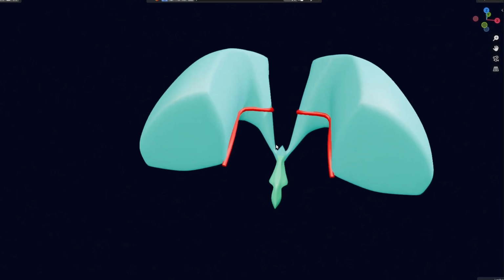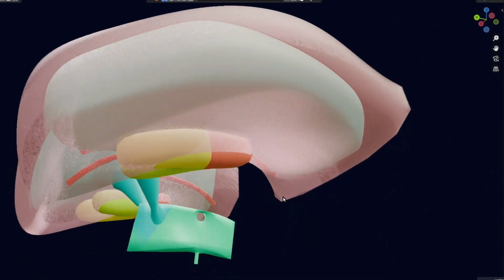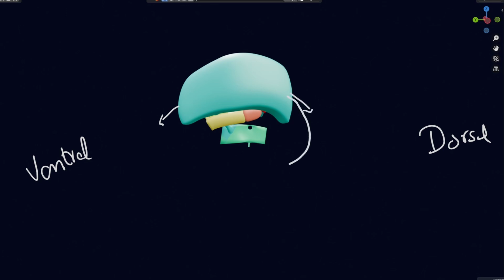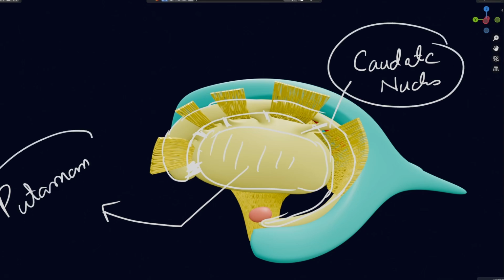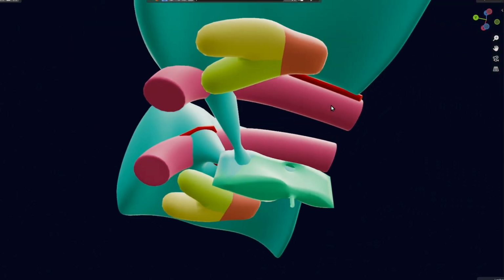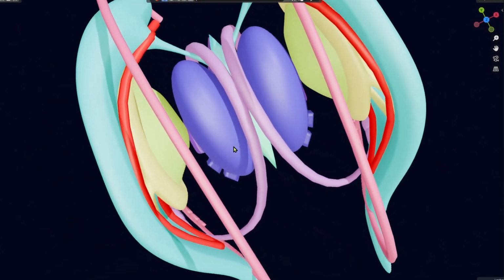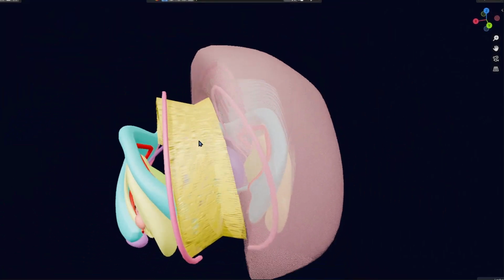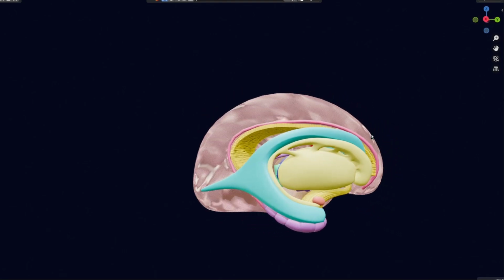3D Embryology of Cerebral cortex - Telencephalon p.1 - Prosencephalon p. 3 - Neuroembryology p. 13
Development of Telencephalon: From Neural Tube to Complex Brain Structures

In this comprehensive embryology lecture, we delve into the intricate development of the telencephalon, a fascinating journey that results in the formation of crucial brain structures including the cerebral cortex, corpus striatum, and hippocampus. This video serves as an essential resource for medical students, USMLE aspirants, and healthcare professionals, offering both fundamental concepts and advanced developmental processes.

Our journey begins with the basic development of the telencephalon, where we explore how the initial telencephalon impar gives rise to bilateral evaginations that form the lateral ventricles. We carefully examine the formation of the lamina terminalis and the development of cerebral hemispheres, including the crucial establishment of the interventricular foramen of Monroe. Through detailed 3D animations, we demonstrate how these early structures set the foundation for more complex brain development.

The lecture then progresses to an in-depth exploration of the ganglionic eminences and their derivatives. We examine the medial, lateral, and caudal ganglionic eminences, tracking the intricate migration patterns of neuroblasts as they form various brain structures. The video clearly illustrates how these migrations lead to the formation of the corpus striatum components and inhibitory interneurons. Special attention is given to the concept of pallium and subpallium, providing a clear framework for understanding these developmental processes.

A significant portion of the lecture focuses on cerebral cortex development, where we witness the remarkable formation of the major lobes - frontal, parietal, temporal, and occipital. Through advanced visualization techniques, we demonstrate the development of the insula and opercula, and the progressive remodeling of cortical structures. The formation of sulci and gyri is explained in detail, along with the development of olfactory structures, providing a comprehensive understanding of how the brain achieves its characteristic appearance.

The video then takes you through the fascinating development of subcortical nuclei, including the formation of the corpus striatum and its components. We explore how the caudate nucleus achieves its characteristic C-shape, and the development of the putamen and globus pallidus. The role of the internal capsule in striatum formation is clearly demonstrated, along with the development of the amygdala, using state-of-the-art animations to illustrate these complex processes.

Particular attention is given to hippocampal formation, where we examine its development from the medial pallium. The intricate processes leading to the formation of the hippocampal cortex, dentate gyrus, and indusium griseum are carefully explained. We also explore the development of the parahippocampal gyrus and demonstrate why these structures collectively resemble a seahorse, leading to their namesake.

The lecture concludes with a comprehensive overview of commissural development, including the formation of the corpus callosum, fornix, and hippocampal commissure. The integration of these commissural systems with other brain structures is clearly illustrated, providing a complete picture of brain connectivity development.

Throughout the video, we employ advanced visualization techniques and clear diagrams to make these complex developmental processes more accessible and understandable. The content bridges the gap between basic embryology and advanced neuroanatomy, making it an invaluable resource for understanding both normal brain development and related congenital anomalies.

Whether you're preparing for medical examinations or seeking to deepen your understanding of brain development, this video offers valuable insights into one of the most complex aspects of human embryology.